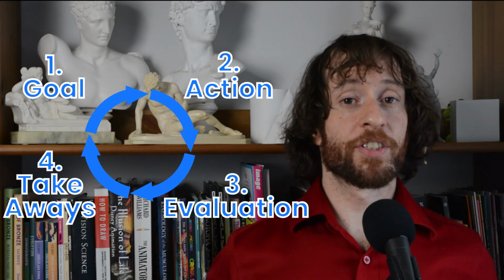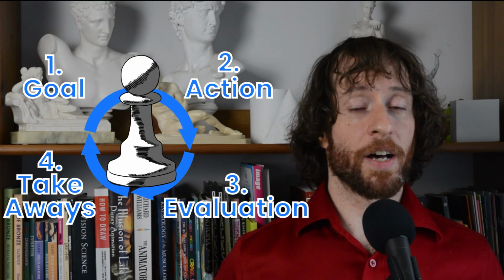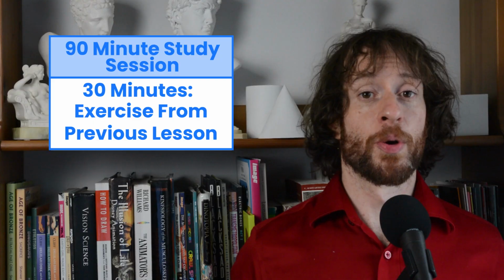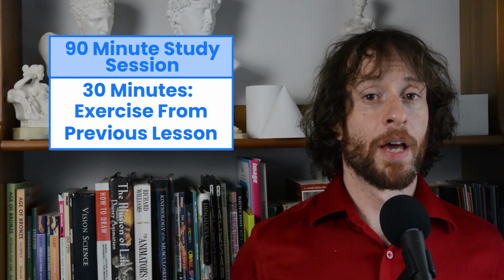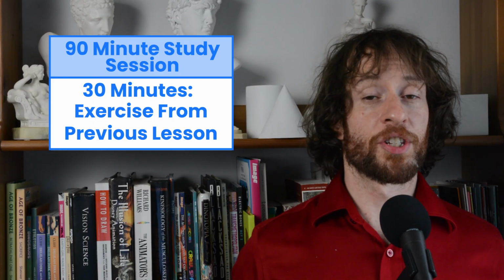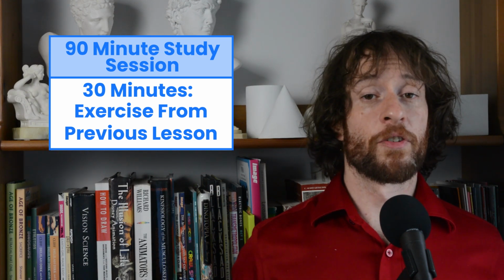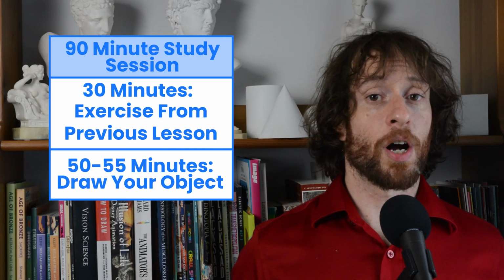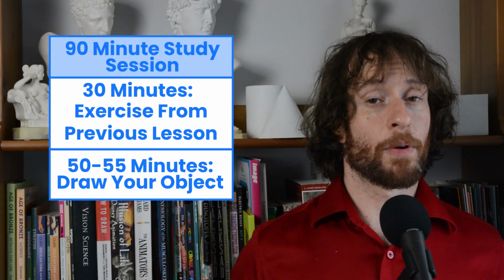Get Wins! Fundamental Drawing Course - Lesson 10: Graduation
Learn how to draw from life with this free beginner drawing course focused on core drawing fundamentals. This course teaches you how to draw real objects believably using proven art school methods, making it ideal for absolute beginners and artists who want to strengthen their fundamentals.

If you’re new to drawing, this course gives you a clear starting point, structured lessons, and practical guidance so you can start seeing improvement right away. If you’re more experienced, you’ll refine essential skills like observation, value control, and visual measurement, and learn fundamental theory that many artists miss when starting out.

In this lesson you'll learn:
• What is an artistic style
• How to refine styles using the experiential learning cycle
• How to finish the course and what to do next.

0:00 Experimenting with style
1:30 Examples of experimenting with style
2:03 Finishing the course
2:50 Lesson 10 Exercises